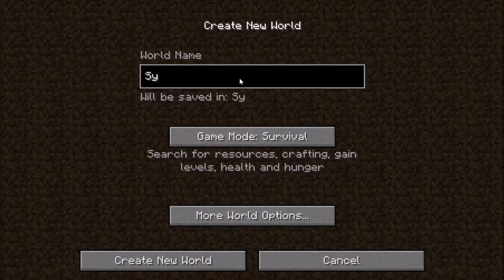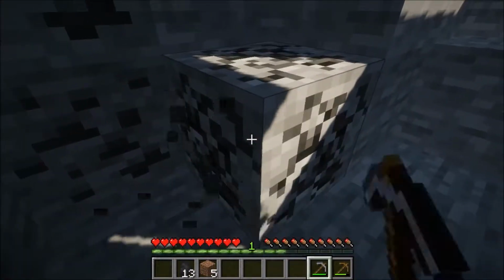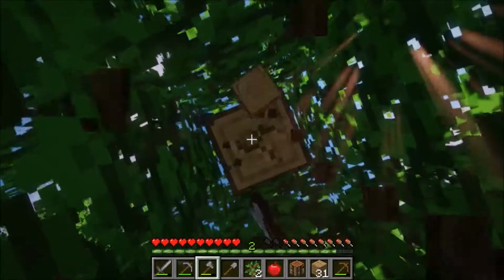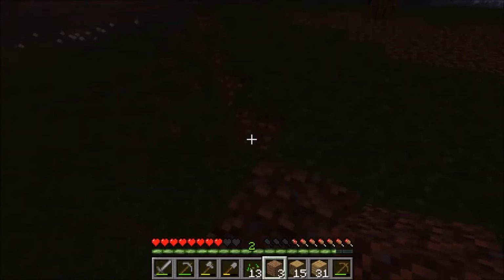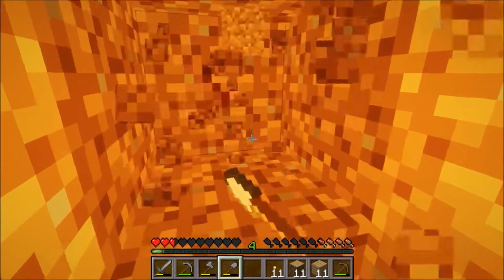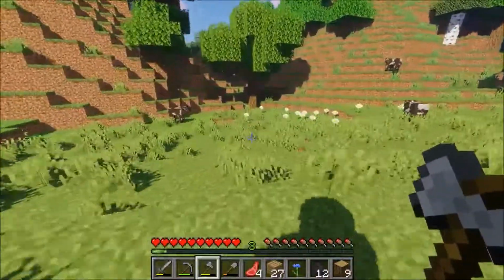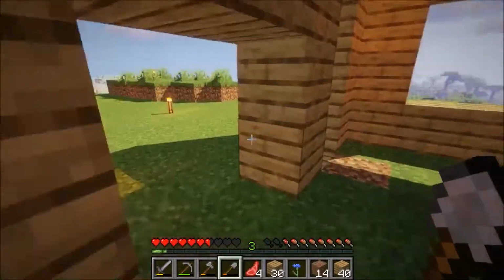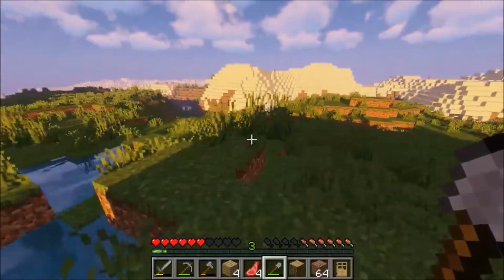Realistic Minecraft - Sync City - #1 - I'm addicted...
I finally got around to installing shaders and I don't think I can ever go back...

* Discord Server *